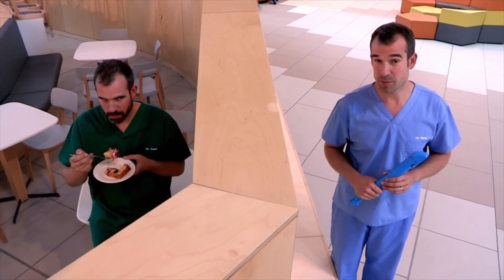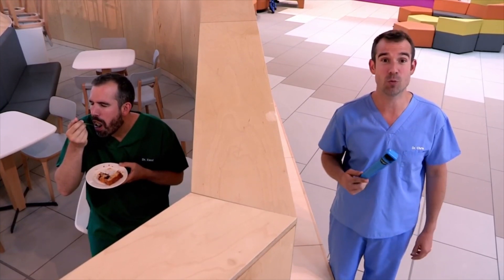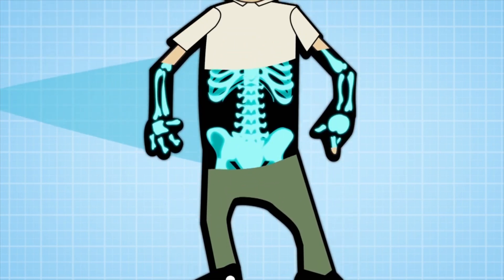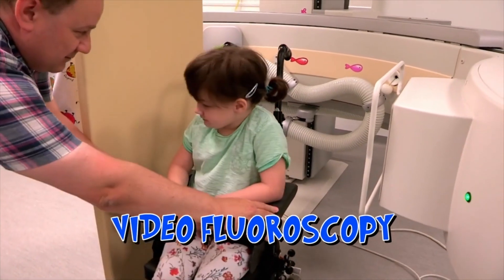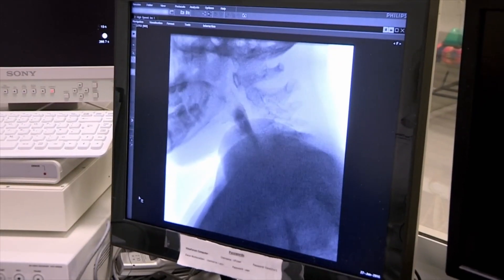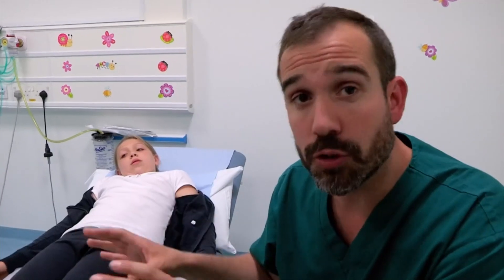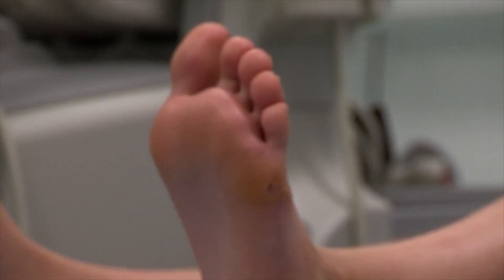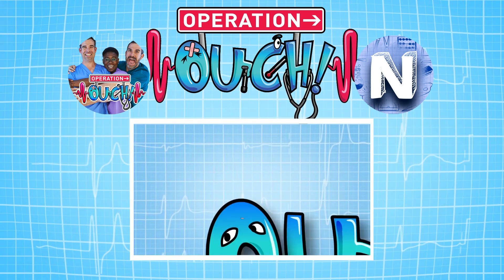What is RADIOLOGY? | X-RAYS | Science for Kids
Dr. Chris and Dr. Xand show us around the radiology department, which has all kinds of cool kit that can actually see INSIDE the body! Let's find out how X-rays are used to look at our bones.